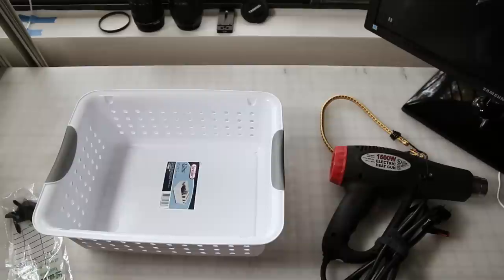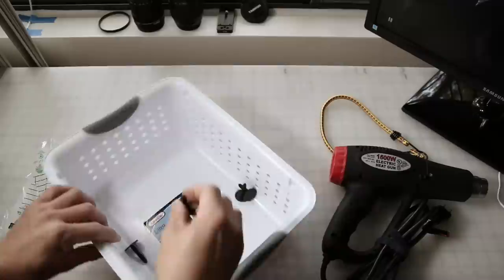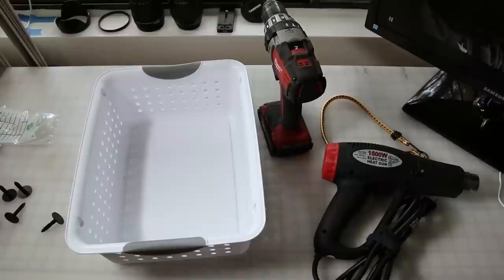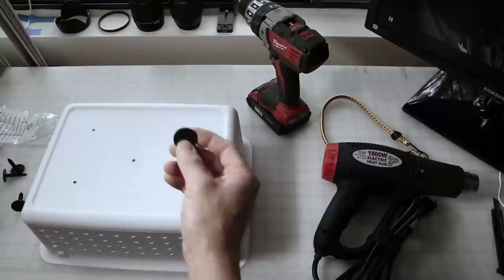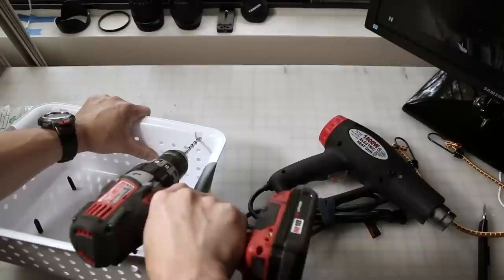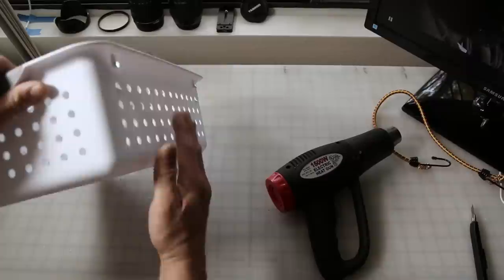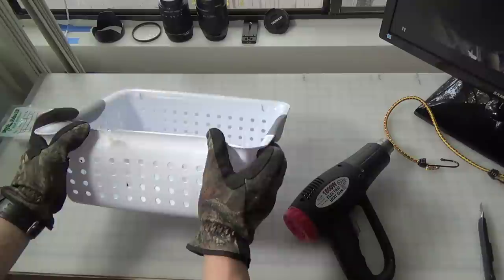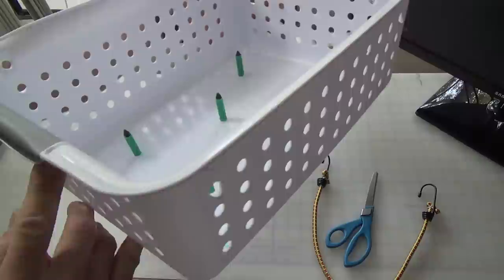How to make a DIY Stripping Basket for Saltwater Fly Fishing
How to make a DIY Stripping Basket for Saltwater Fly Fishing - this is a quick tutorial on how to make your own stripping basket.  Now, there are a couple of really nice commercially made stripping baskets out there, but they are pricey.

This DIY Stripping Basket can be made for around $10 and it's super easy and fast to build.